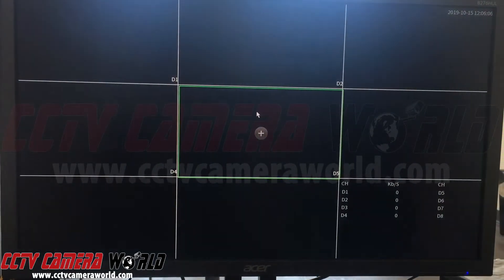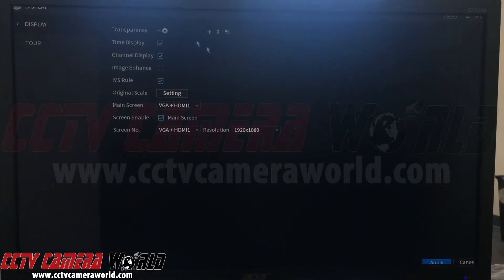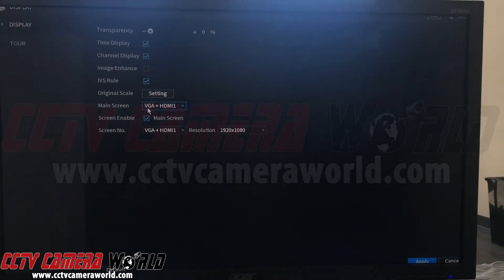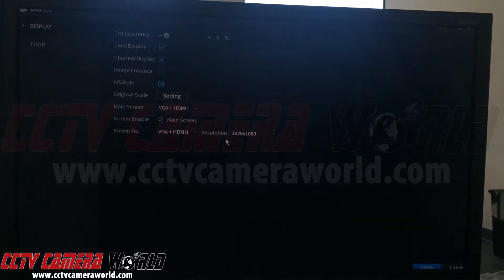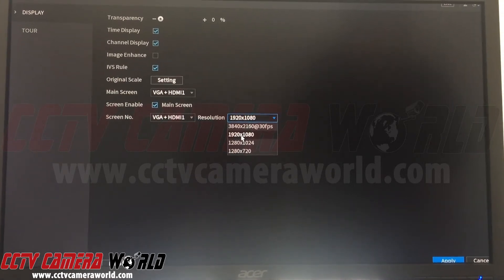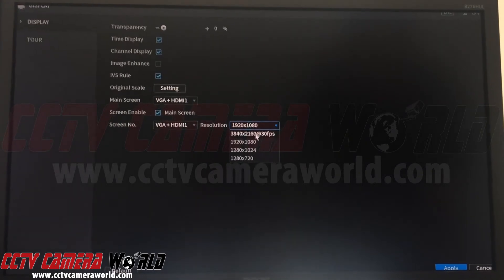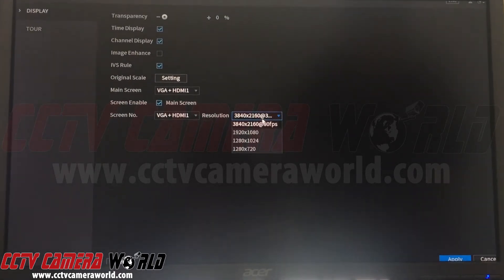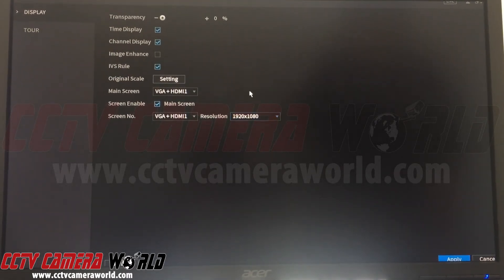How to set your display resolution on your NVR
In this video we show you how to change the display resolution on an NVR. This can be useful when you get a new monitor, or you accidentally set the resolution to an incorrect setting, and have another monitor that supports the incorrect resolution. Otherwise you will need to access it using the web interface.